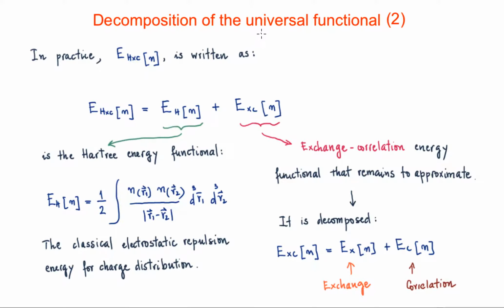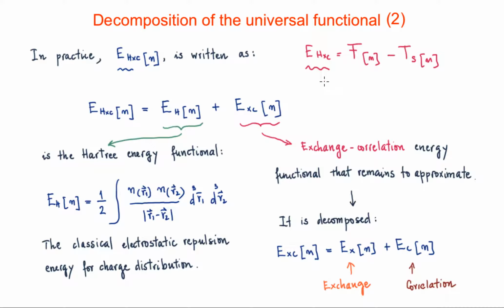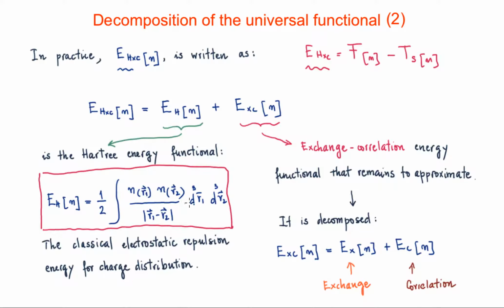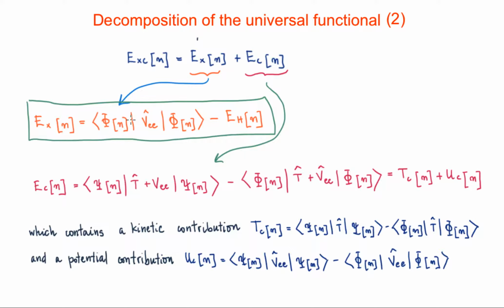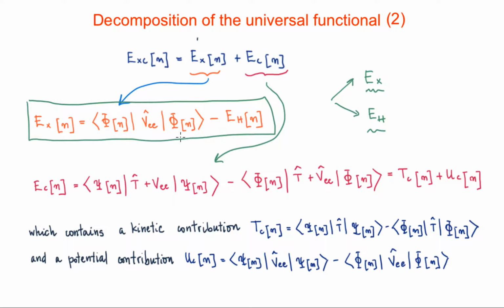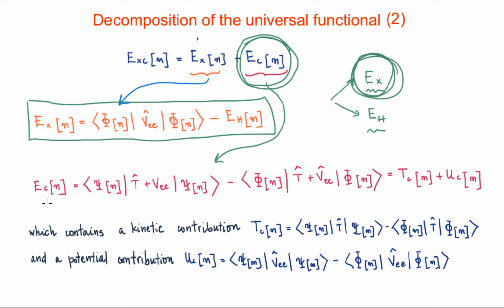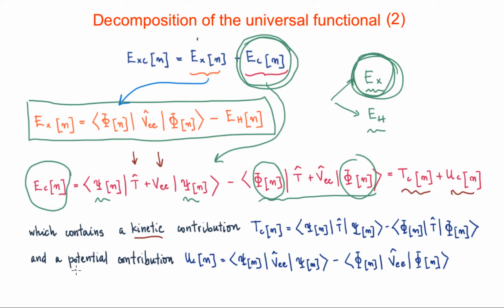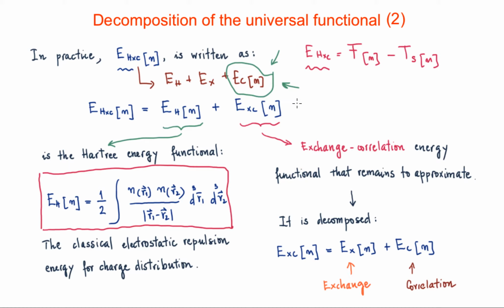Kohn-Sham method: decomposition of the universal functional (2)